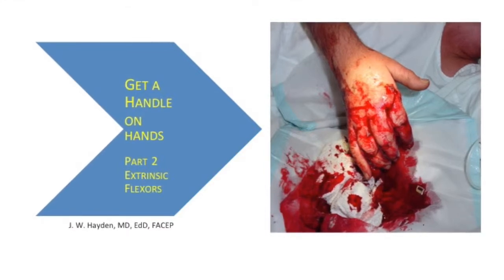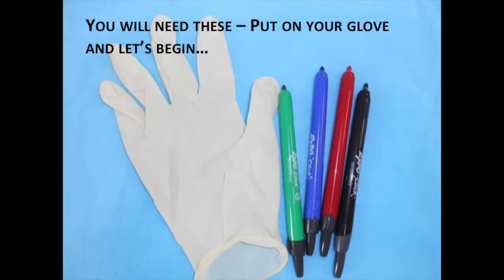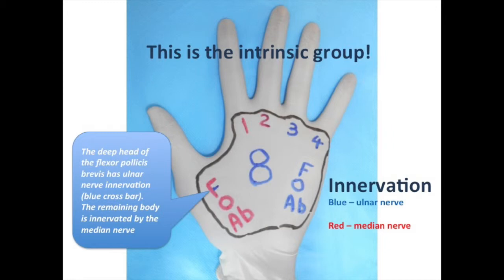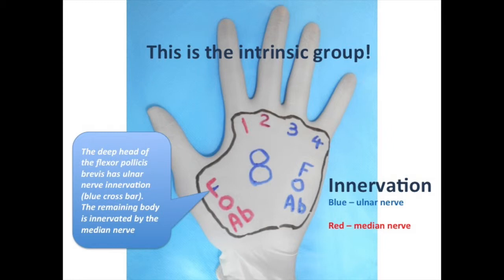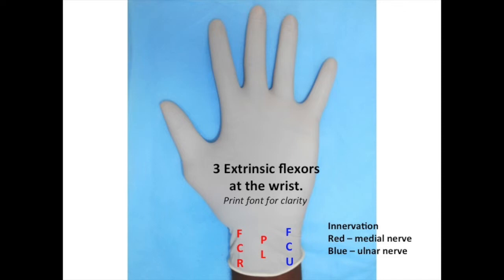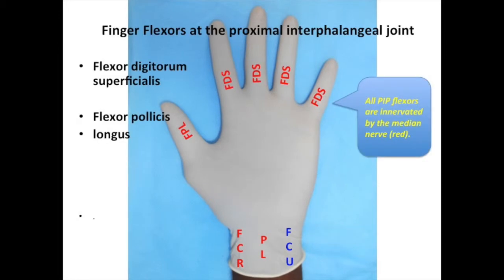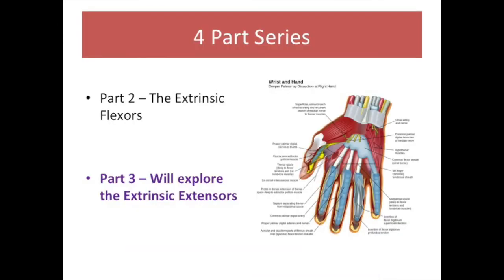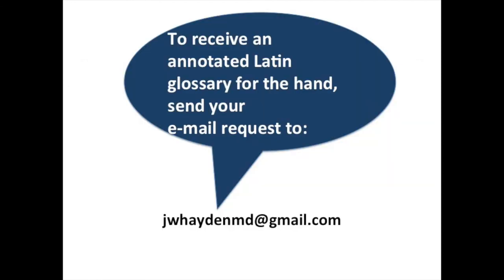"Getting a Handle on Hands" Part 2, The Extrinsic Flexors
"Getting a Handle on Hands" is an interactive tutorial made by Dr. Bill Hayden, ER physician. The video is constructed with the goal of helping the viewer master the muscles of the hand. Part 2 of this series explores the extrinsic flexors of the hand.